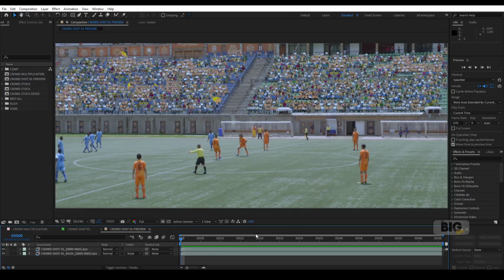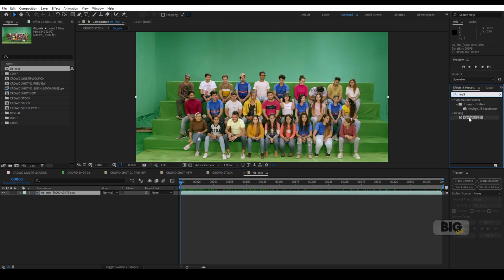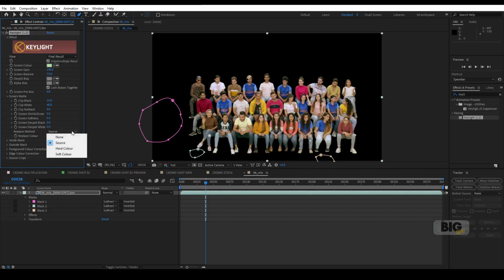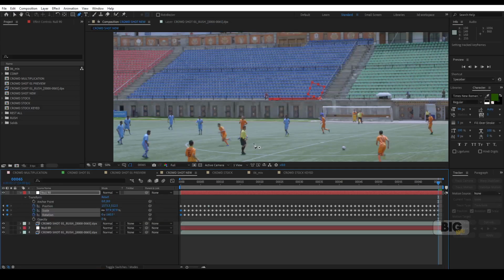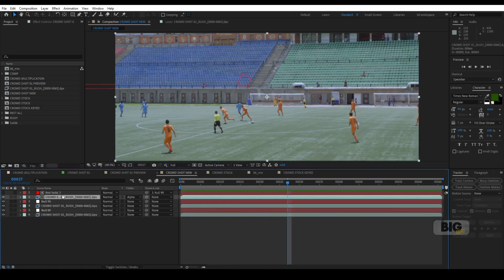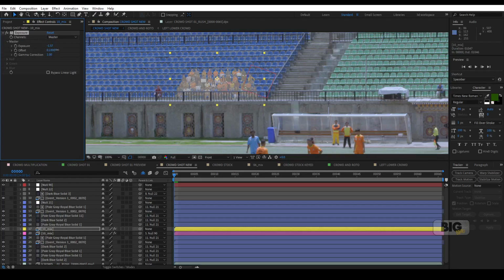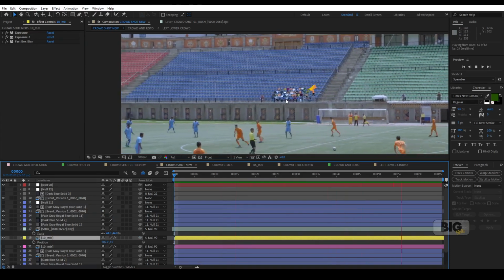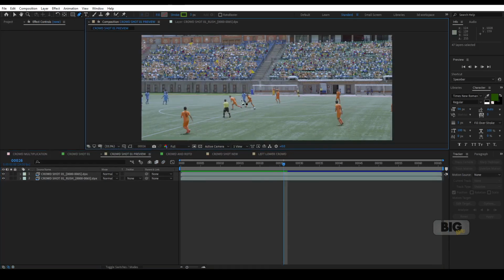Crowd multiplication in after effects | Compositing n VFX tutorials | How to do vfx | The Big Byte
Crowd multiplication in after effects  | Compositing an VFX tutorials | How to do vfx |  | Visual effects tutorial |  VFX tutorials | Generate your own Hollywood style explosion | The Big Byte